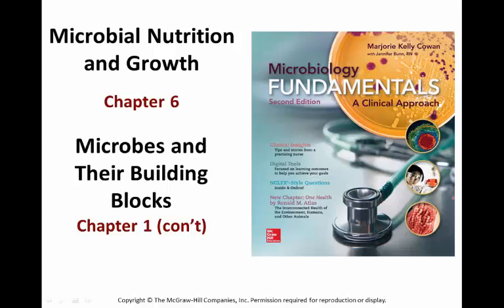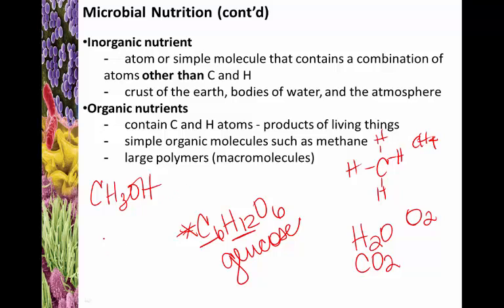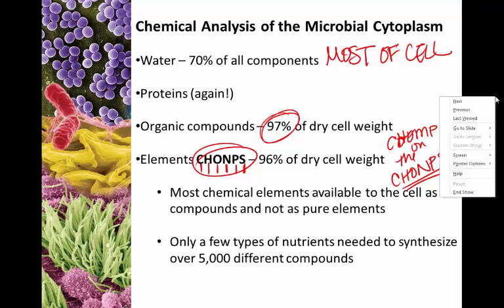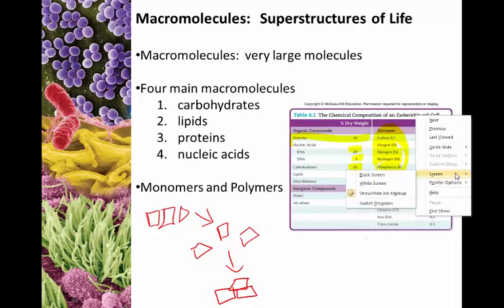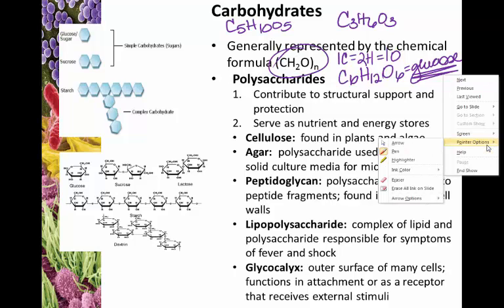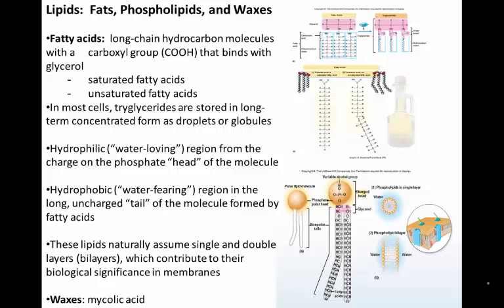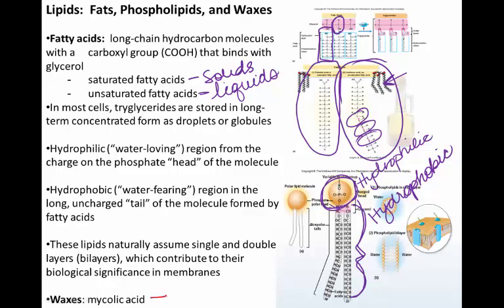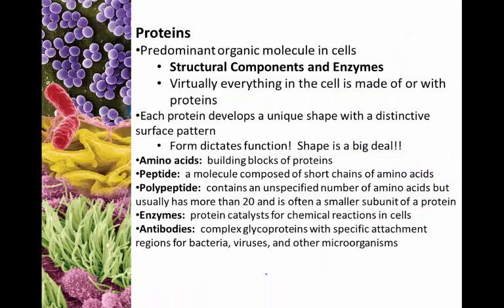Chapter 6 part 1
The importance of nutrition, Macromolecules, Carbohydrates, and Lipids